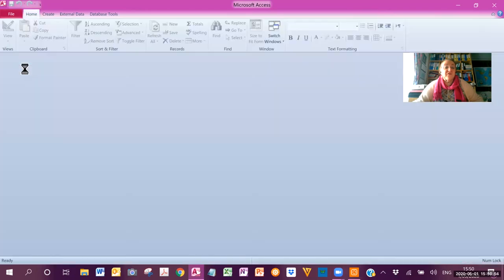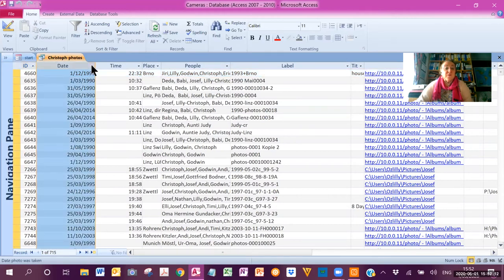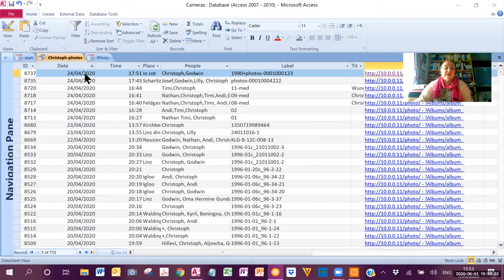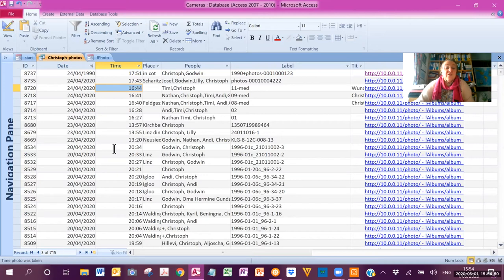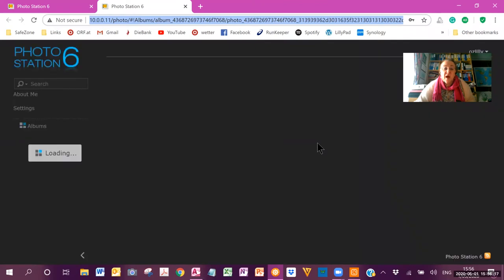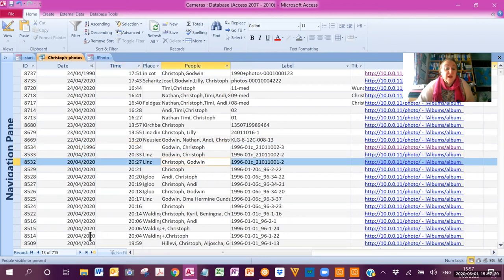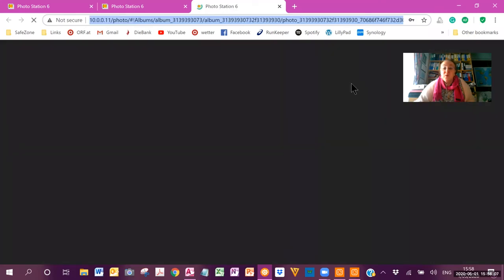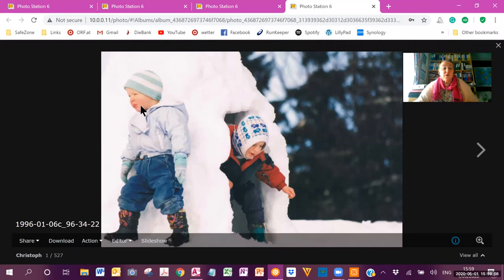2020 05 01 Albums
How I keep track of my photos